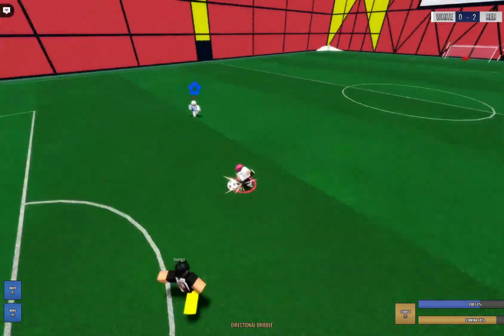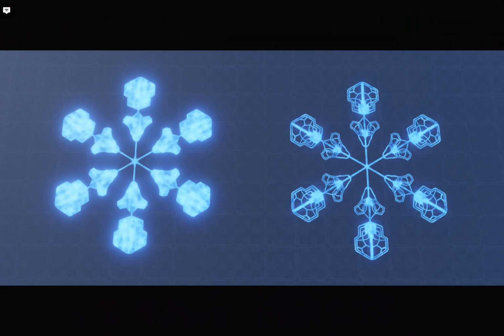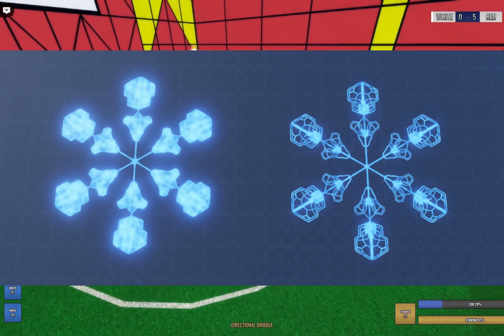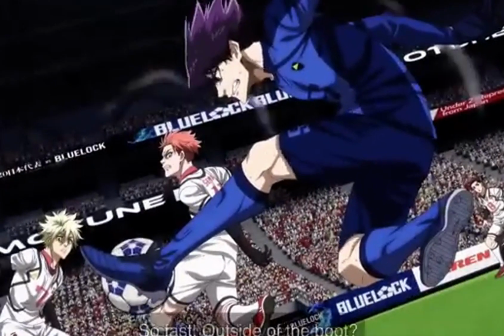KARASU AND HIORI ARE COMING TO LOCKED | LOCKED YAP SESSION